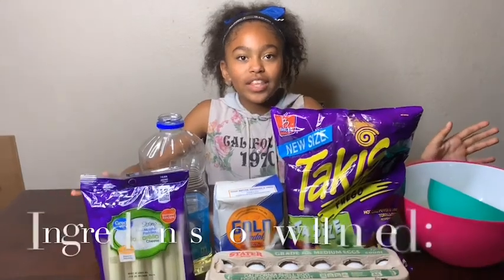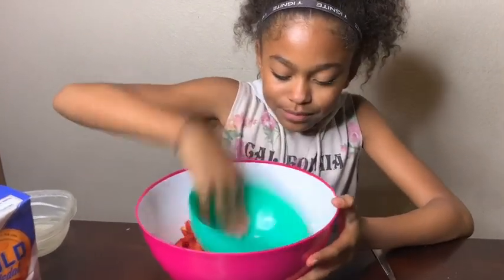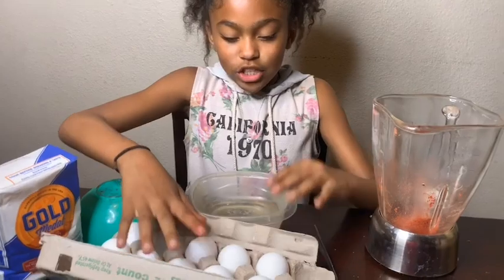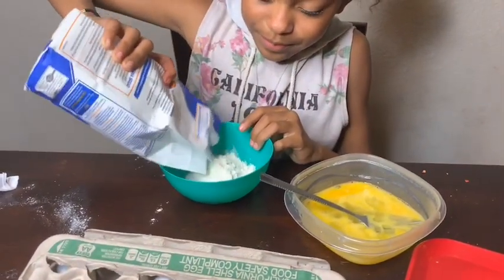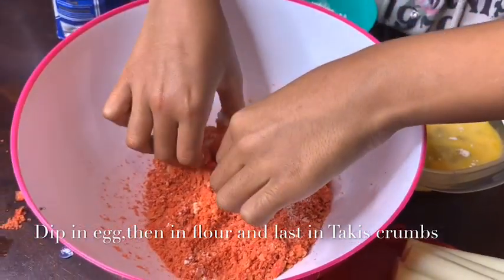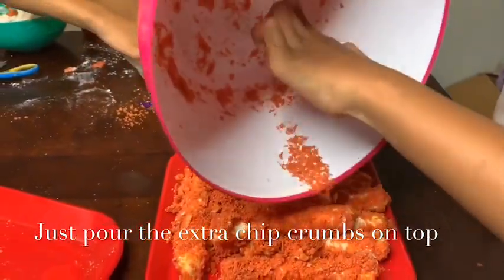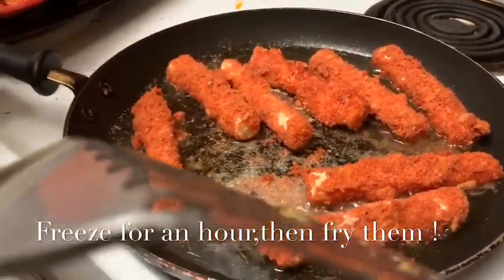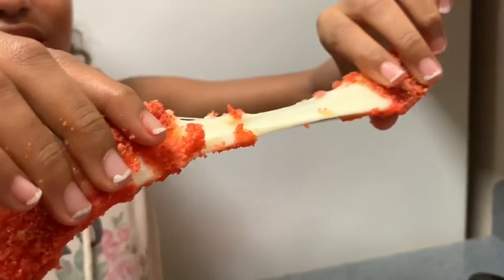TAKIS MOZZARELLA STICKS